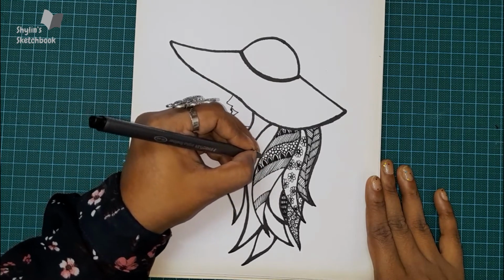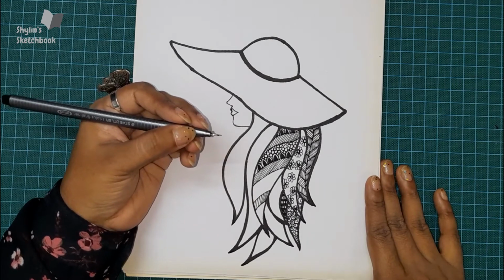How to draw Zentangle Pattern Drawing | Girl In A Hat Drawing | Shylin's Sketchbook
Zentangle Pattern Drawing. Girl In A Hat Drawing, step by step.
Girl drawing in a hat with zentangle pattern. In this video I have shown how to draw a girl wearing a hat with zentangle pattern, using very simple drawing tools.

Art supplies that I used:
• Paper: A4 Cartridge paper Sketch Pad
• 4B Graphite Pencil
• Both side Permanent Marker
• Staedtler 0.3mm Fineliner